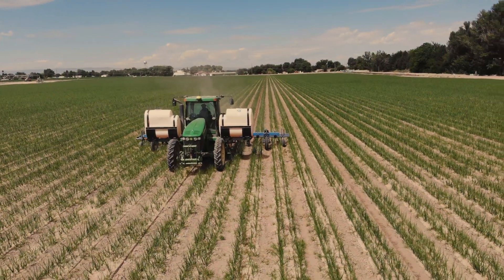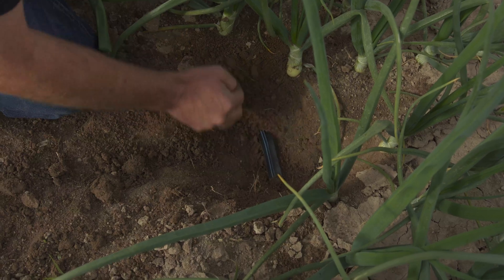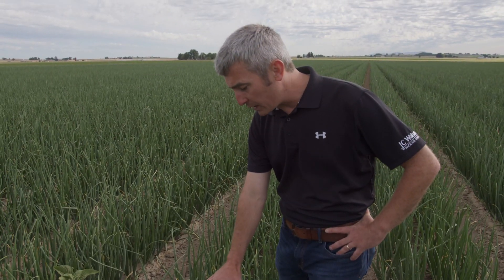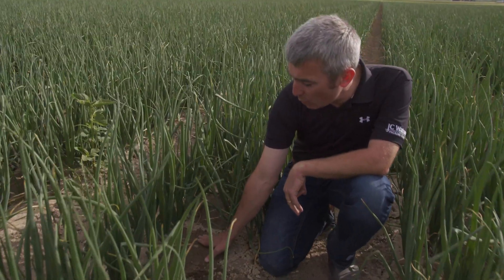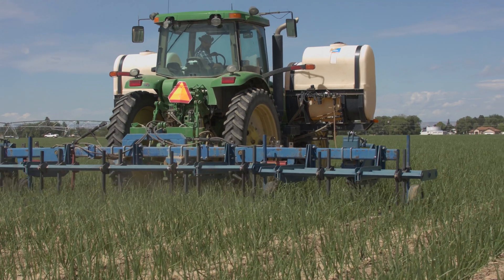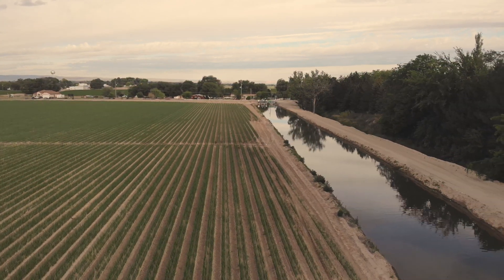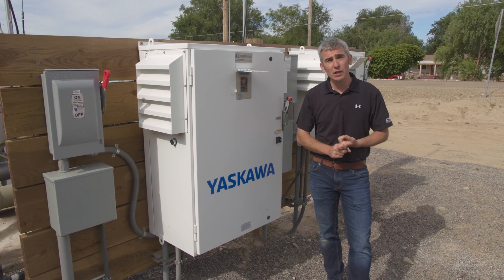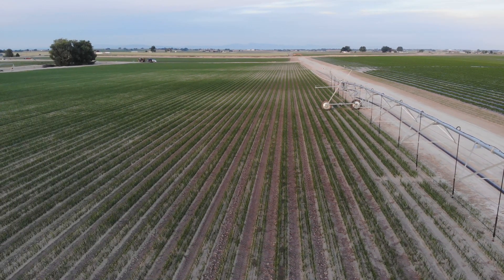Watson Innovations Drip Irrigation 4K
Sustainable farming, water and soil conservation are at the heart of the JC Watson Company.  In this episode of Watson Innovations discover how JC Watson a grower, packer and shipper based in Parma, Idaho is conserving our natural resources through innovative Ag practices.